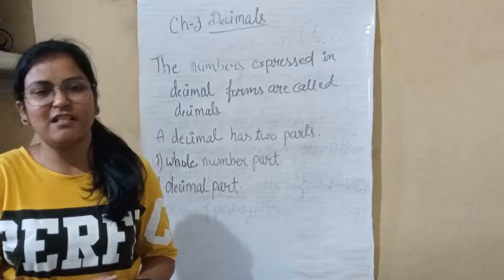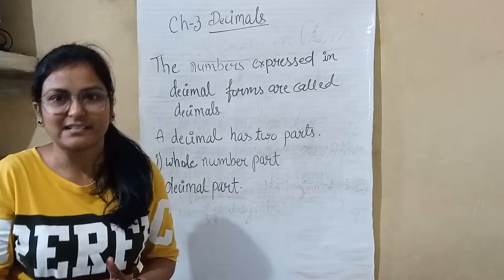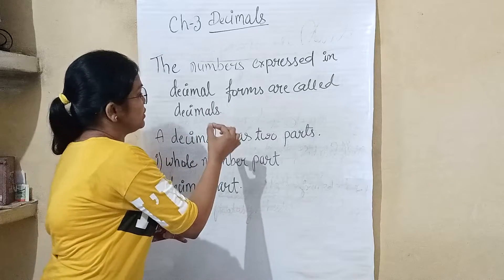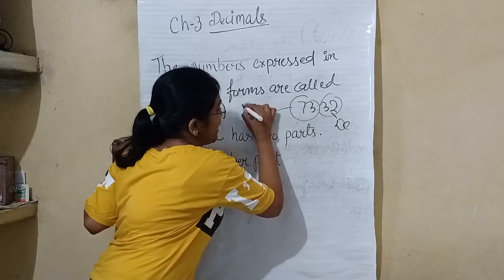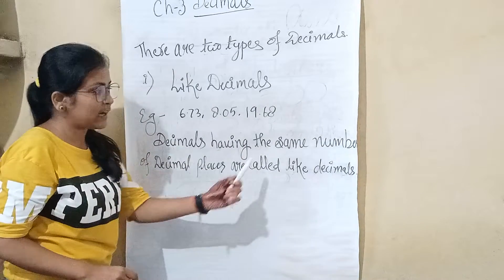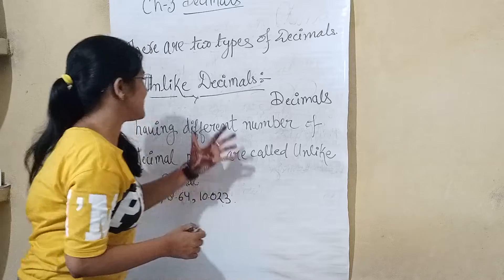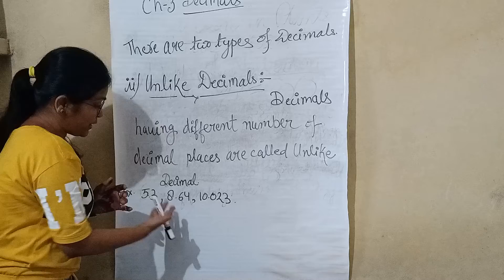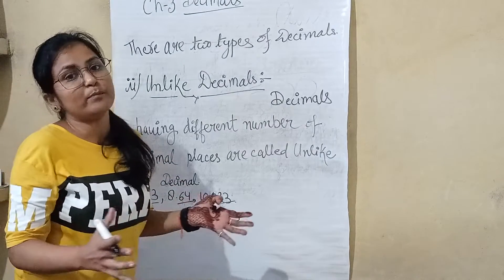ch :-- 3 (Decimals)RS Agarwal class --7